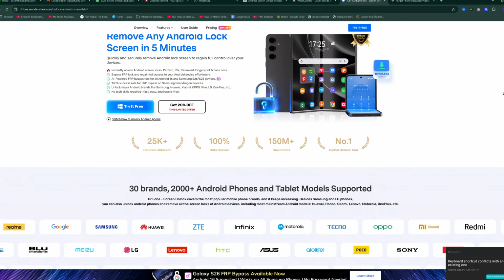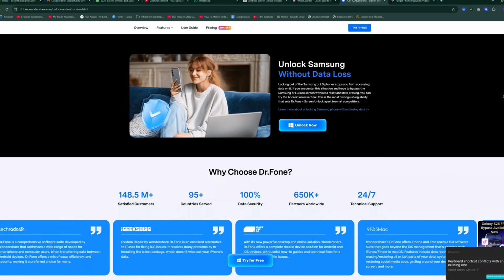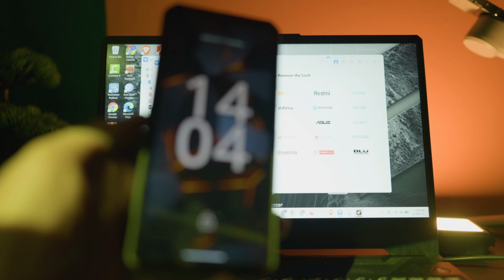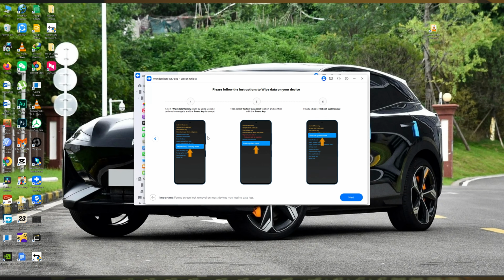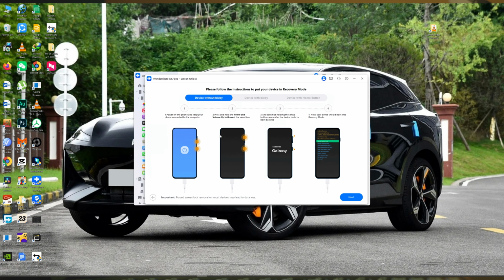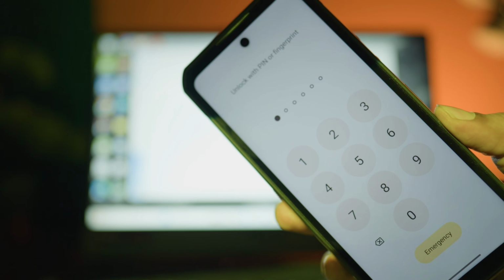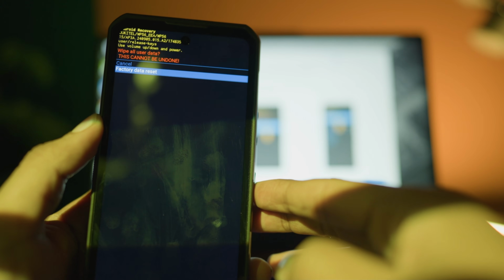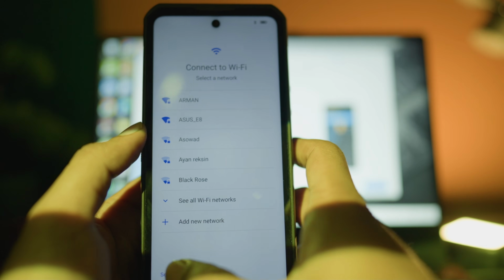Android Unlock|How to FRP Bypass Google Account on Android 16 Devices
How to unlock Android phone without password or Google account?
In this tutorial, you'll learn the easiest way to remove Android lock screen and bypass Google FRP lock using Dr.Fone Android Unlock.

If your Android phone is locked due to a forgotten password, pattern, PIN, or Google FRP lock, this method will help you unlock your device safely and quickly.

✔ Remove Google FRP lock without Google account
✔ Unlock Android phone without password
✔ Remove Samsung lock screen PIN / pattern / password
✔ Unlock Android phone after factory reset
✔ Bypass Google verification on Samsung devices

📱 Supported Devices

This Android unlock method supports many popular devices including:

Samsung Galaxy S series
Samsung Galaxy A series
Samsung Galaxy Note series
Google Pixel phones
Other Android smartphones
Using Dr.Fone Android Unlock by Wondershare, you can bypass FRP lock and unlock your Android screen without technical skills.

🚀 Why Use Dr.Fone Android Unlock?

Dr.Fone Android Unlock is one of the best Android unlocking tools that allows you to:

Remove Android lock screen without password
Bypass Google FRP verification
Unlock Samsung phone easily
Regain access to your locked Android device

00:00 Introduction
00:30 What is Google FRP lock
01:10 Install Dr.Fone Android Unlock
02:00 Connect your Android device
03:00 Start Samsung FRP bypass
04:20 Unlock Android screen successfully